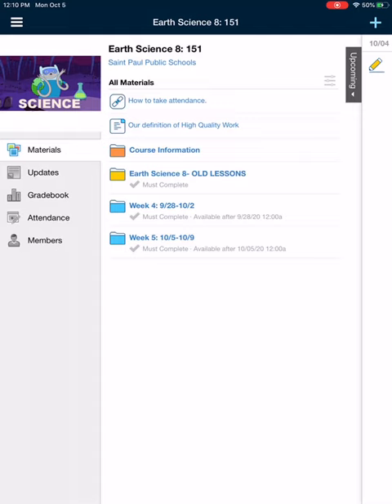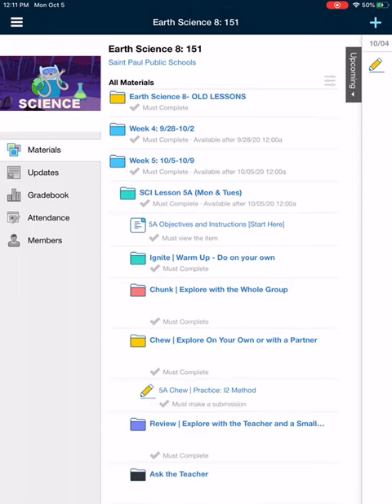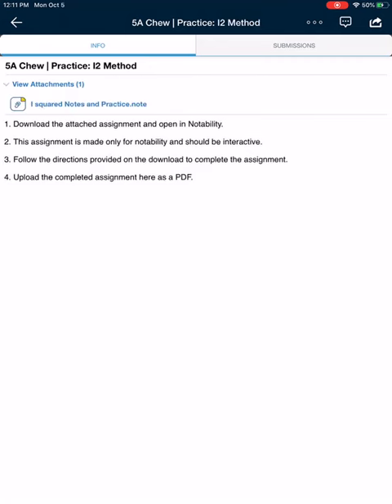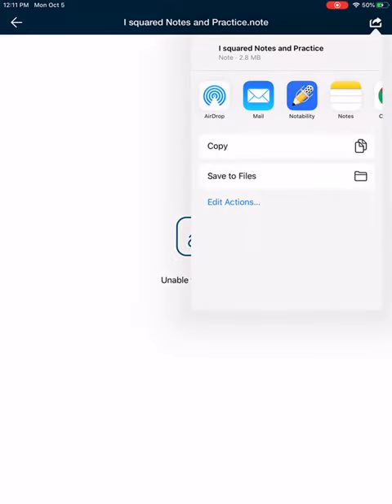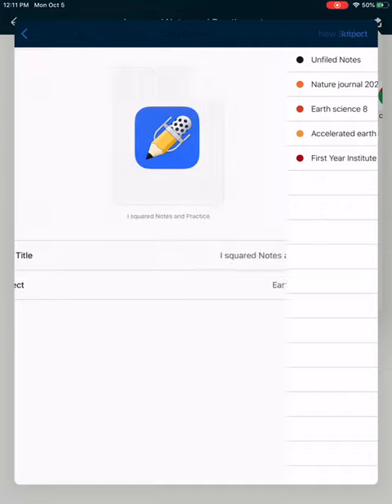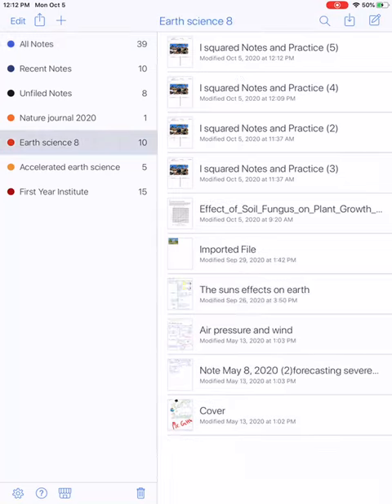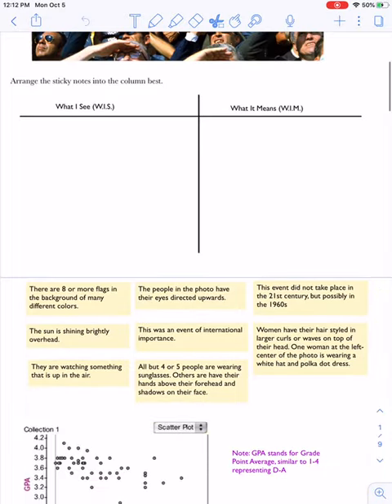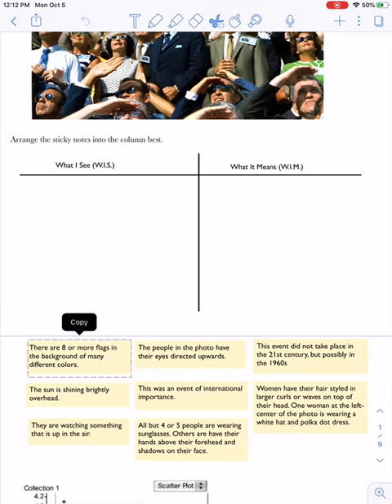.note how to